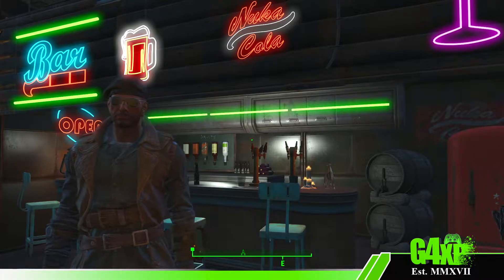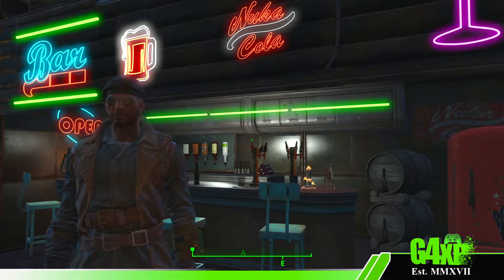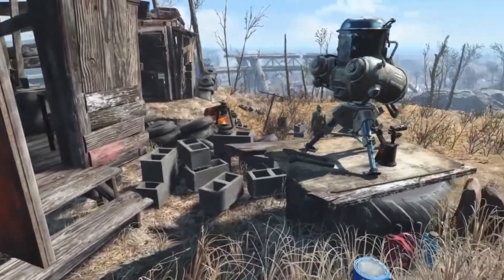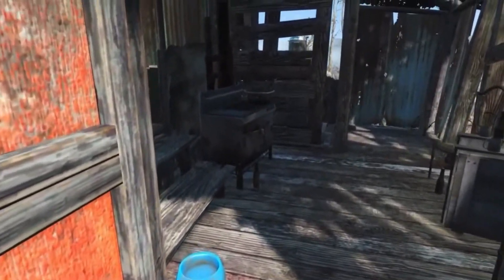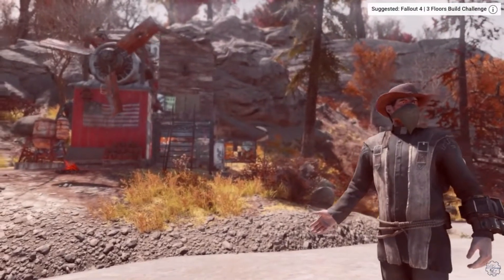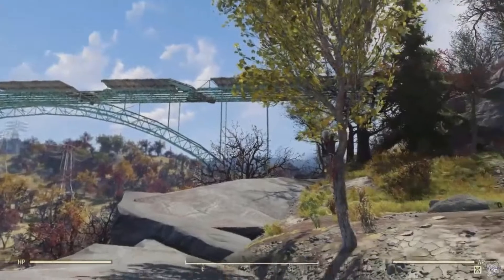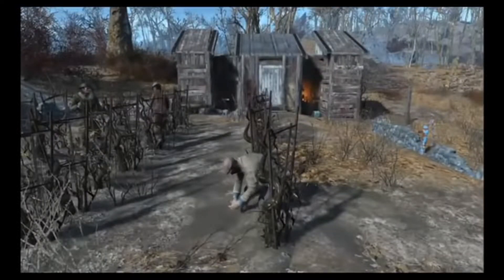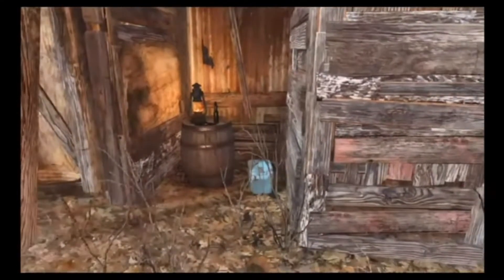Fallout 4 | 3 Floors Build Challenge | Update 5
It has been quite a while since we challenged the community to do a special build so here we go.

This is a simple challenge using only 3 floors and allows you to be as creative as you like during your own build. Be sure to check out the video for more details

Gaming 4 XP has over 2500 + hours in Fallout 4 and various other Bethesda games.

I am also very happy to get some gameplay in with other gamers especially for Fallout 76, so you can add me on Xbox Gamertag:G4XP